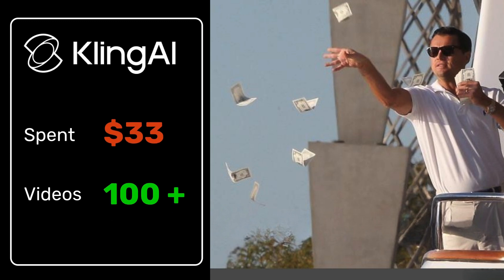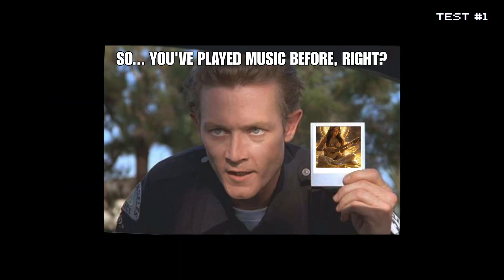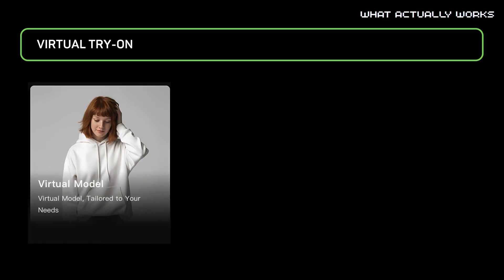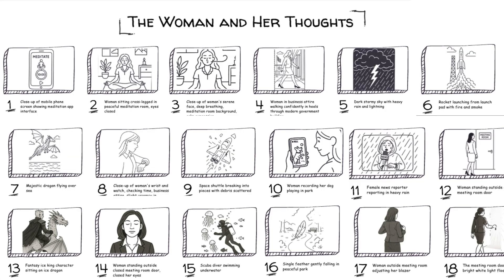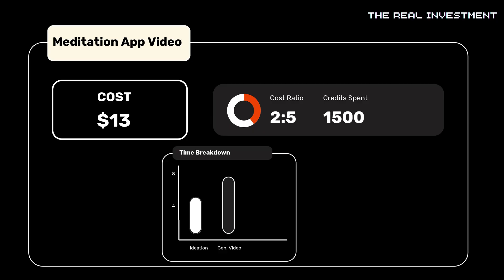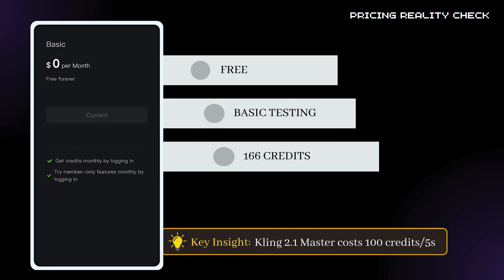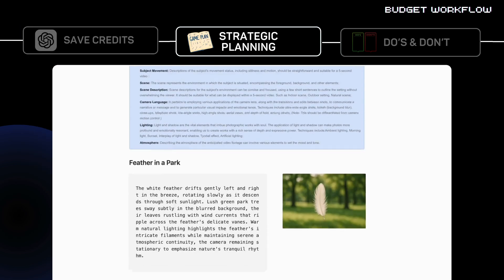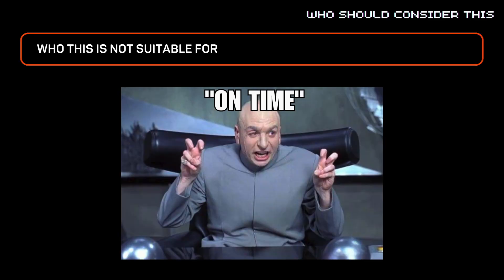I Generated 100+ Videos With Kling AI - Worth It?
I tested Kling AI generating 100+ videos, burning over 3,800 credits for $33 total to find what actually works for production. Complete review, real cost breakdown and honest results.

⏰ Timestamps:
0:00 Kling in Test
0:38 Testing Approach
0:52 Test 1:  Woman With A Lute
1:07 Test 2: The White Walker Look
1:32 Test 3: News Reporter With Dialogue
1:50 Test 4: Gymnast Balance
2:11 What Actually Works
3:07 Actual Production Project
4:00 Investment Analysis
5:05 The True Cost
5:57 How To Save Credits
6:48 My Honest Recommendations
7:33 Trump Test